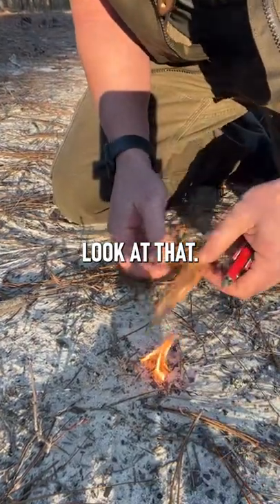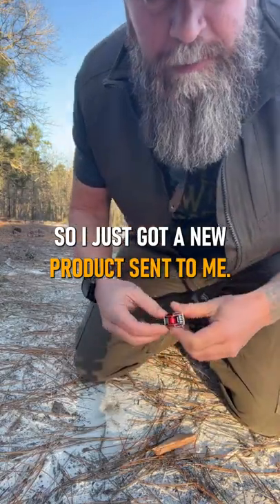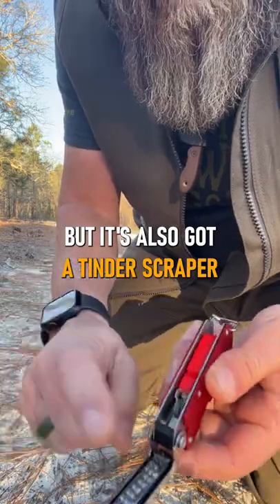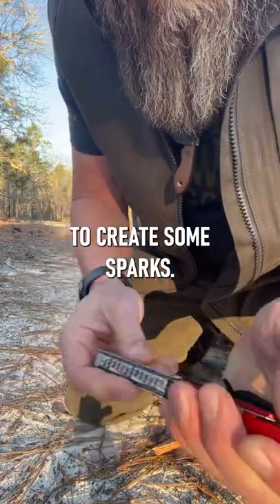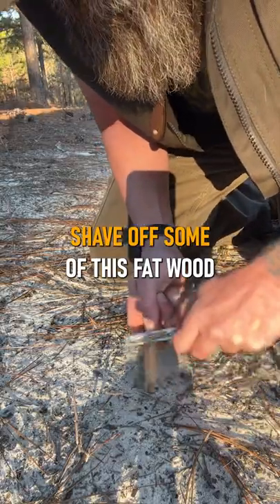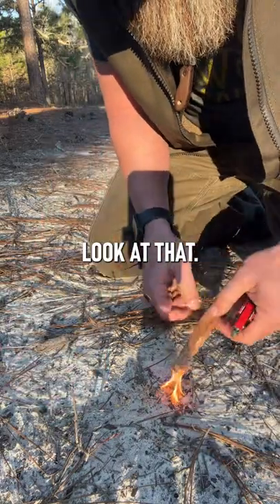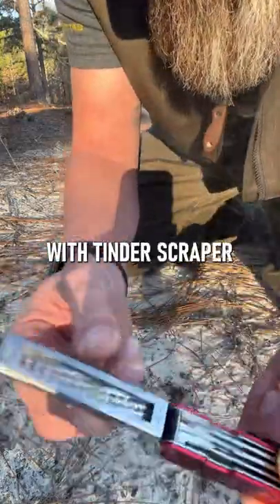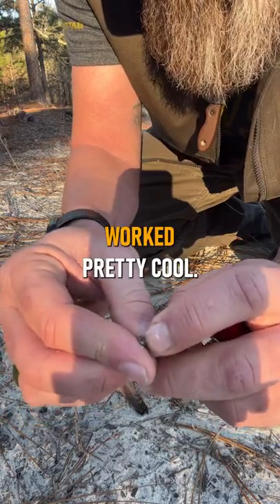Zippo Fire Starter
Testing this product that was sent to us from Zippo.